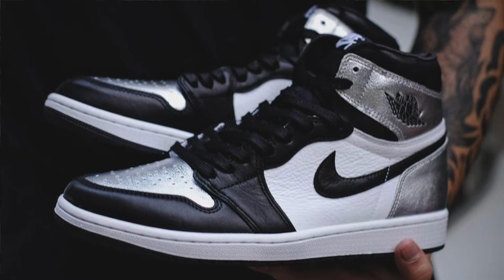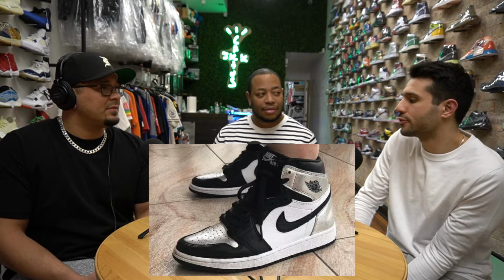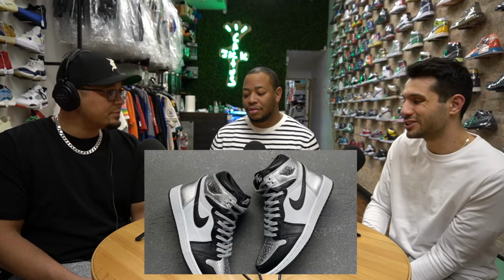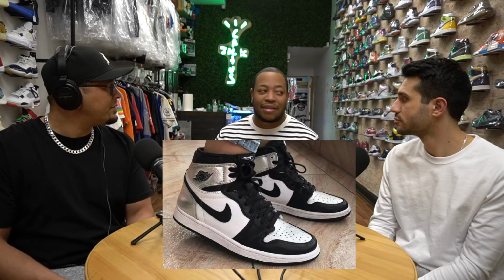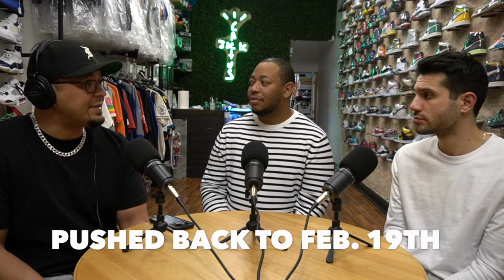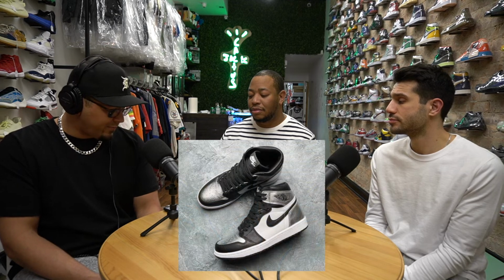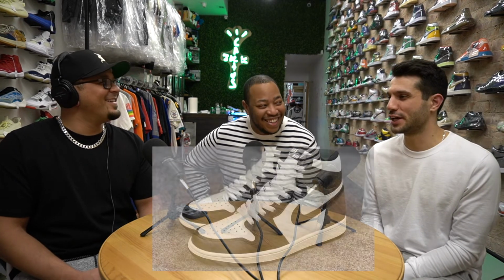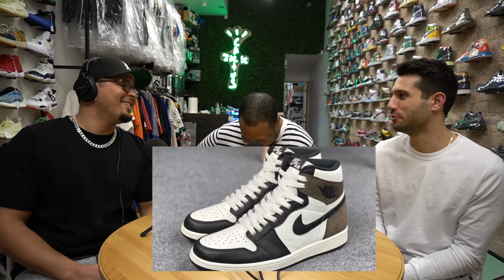Cop Or Drop Air Jordan 1 Silver Toe : Sole Status : Quick Hitter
Chris, Mike, and Moose sit down to discuss the Air jordan 1 Silver Toe and what they think about the quality, colorway, and resale predictions.